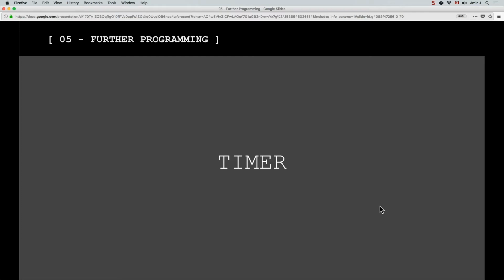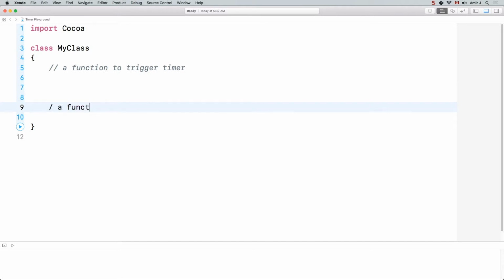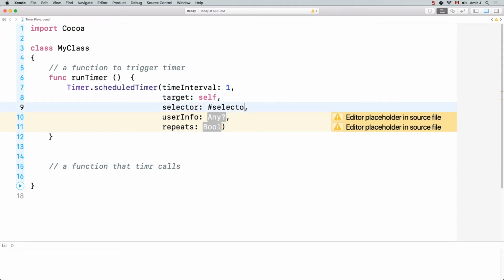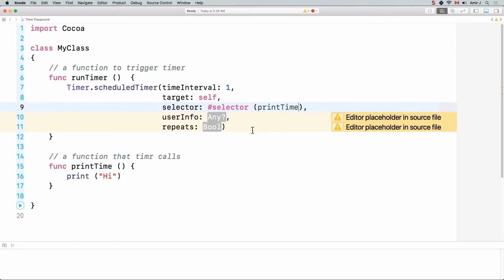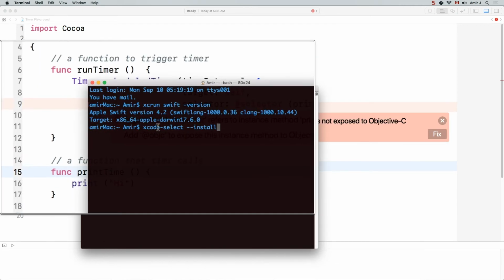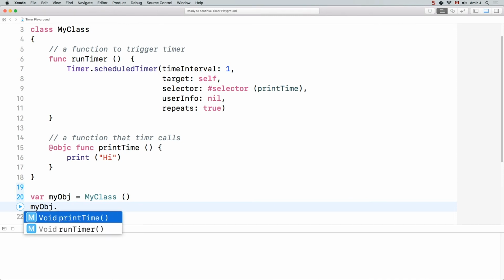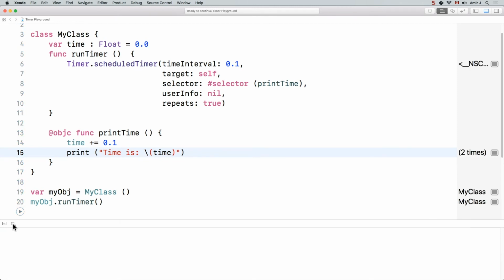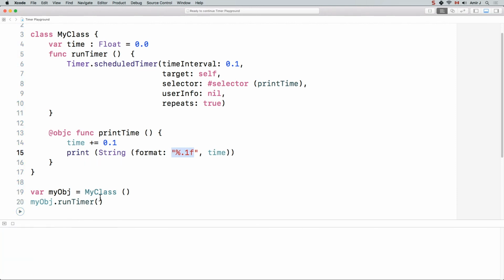iOS SDK - Timer